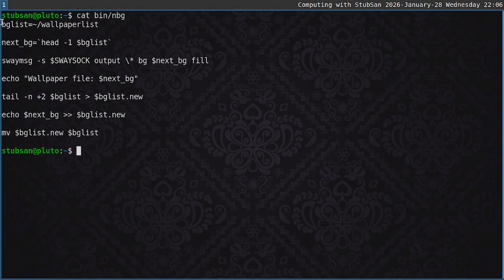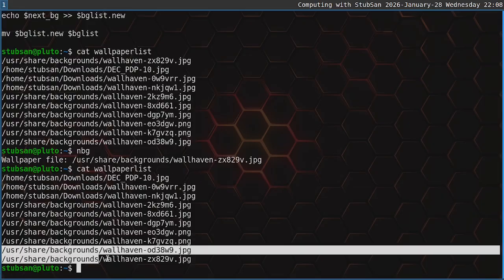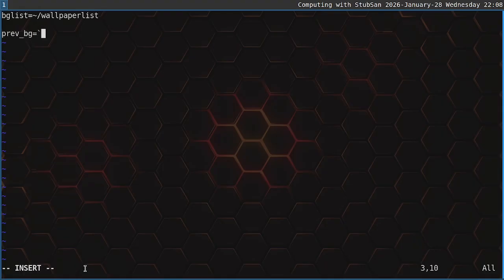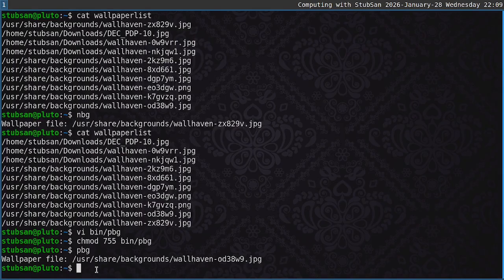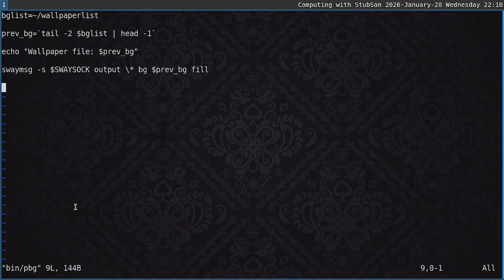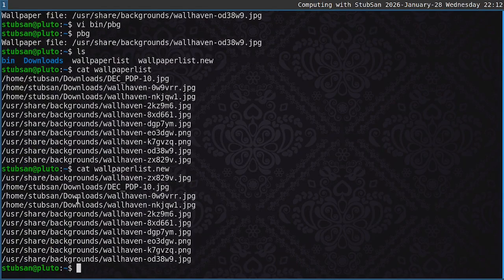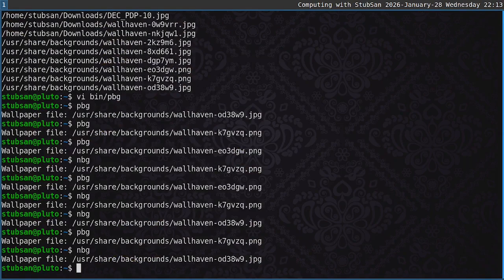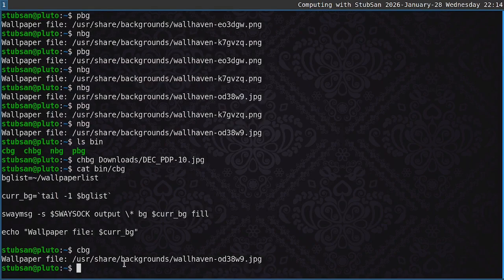LINUX 009 - Sway background cycling part 3. Moving backward through the list.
The script pbg is created which sets the background to the previous background image (the second to the last line) in the wallpaper list file.  Then modifies the wallpaper list file to reflect this change.

The head and tail commands are again used and explained.  A special case of head is used to display all lines except the last line.